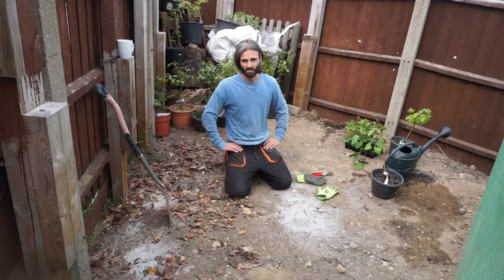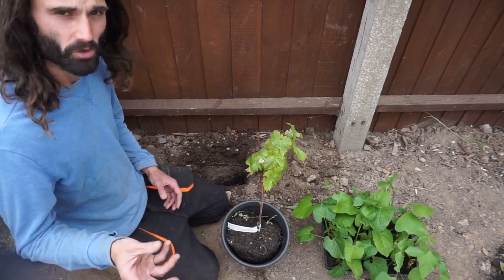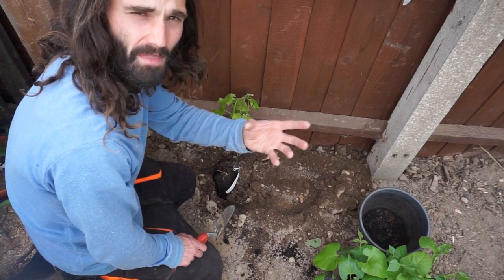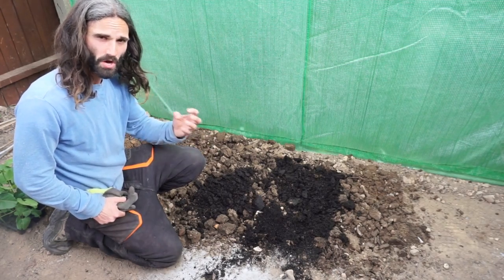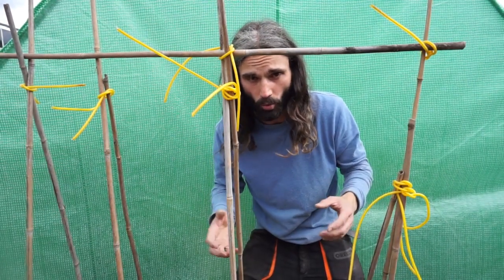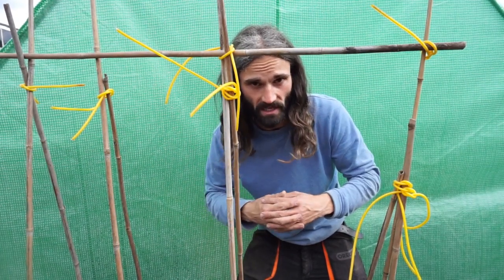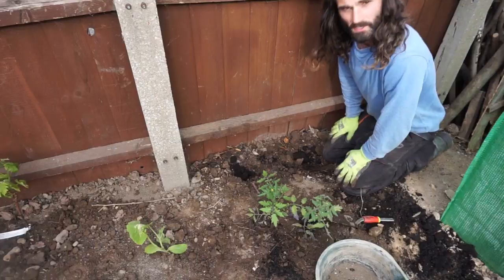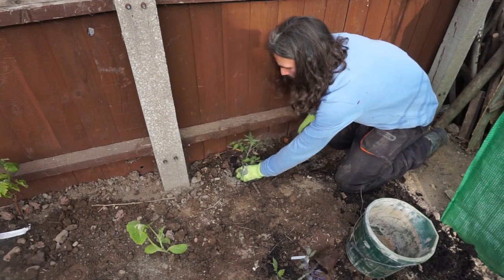How to grow your first vegetable garden!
How to get your first vegetable garden going!